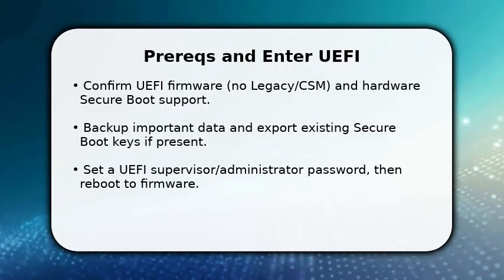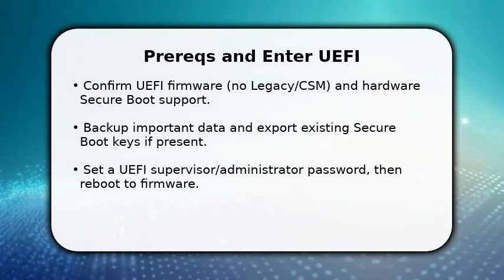How to Get Secure Boot on Pc - Easy Guide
How to Get Secure Boot on Pc - Easy Guide | 🔒 Surfshark VPN Deal — Stay private and secure. $1.99/mo + 3 Months Free ▸

Discover the step-by-step process to enable Secure Boot on your PC, ensuring enhanced security and system integrity. This easy guide walks you through configuring BIOS settings with clear instructions.

Secure Boot, Enable Secure Boot, BIOS Settings, System Integrity, Windows Security Features, UEFI Configuration